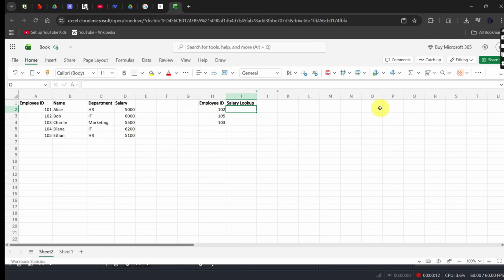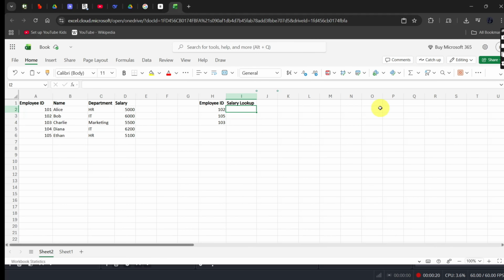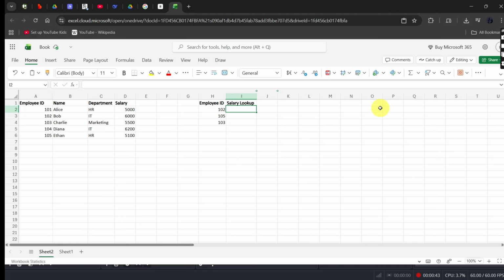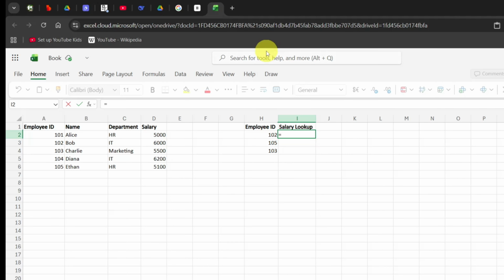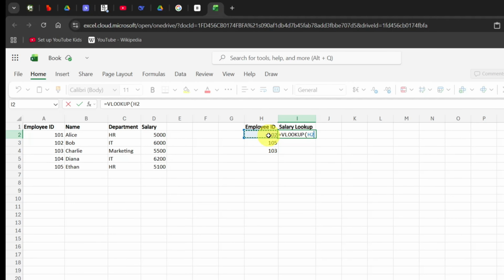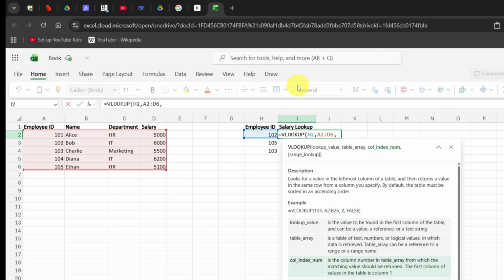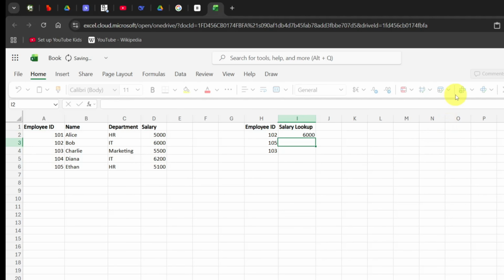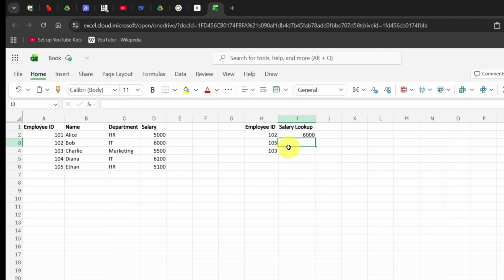How To Use VLOOKUP In Microsoft Excel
In this DelftStack tutorial, you'll learn how to use the VLOOKUP function in Microsoft Excel to search for data and return matching values from a table.

VLOOKUP is one of the most commonly used Excel functions. It allows you to look up a value in the first column of a table and retrieve related information from another column. This is especially useful for matching employee details, prices, IDs, names, and other datasets across spreadsheets.

This video walks you through the VLOOKUP formula step by step, including how to select the lookup value, define the table range, choose the correct column index, and use exact matching to avoid errors.

⏱️ Timestamps

⏱ 00:00 – What VLOOKUP does (quick overview)
⏱ 00:32 – Prepare your table (lookup value in the first column)
⏱ 00:50 – Write the VLOOKUP formula step by step
⏱ 01:49 – Check results and avoid common errors
⏱ 02:02 – Wrap up and recap

 • What VLOOKUP does in Excel
 • How to structure your data for VLOOKUP
 • How to write the VLOOKUP formula
 • How to select the correct table range
 • How to use exact match correctly
 • Common VLOOKUP mistakes to avoid

Learning VLOOKUP helps you:
 • Match and retrieve data instantly
 • Work with large spreadsheets efficiently
 • Avoid manual searching and errors
 • Analyze employee, product, or pricing data
 • Improve overall Excel productivity

Share this with anyone learning Excel